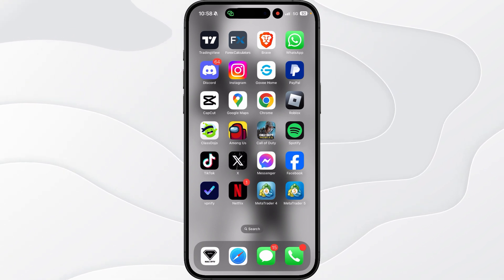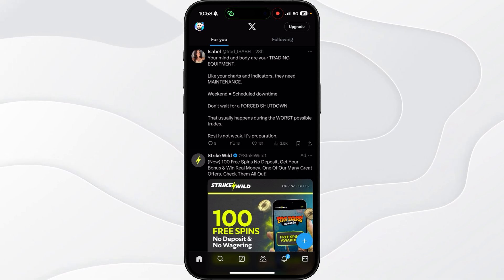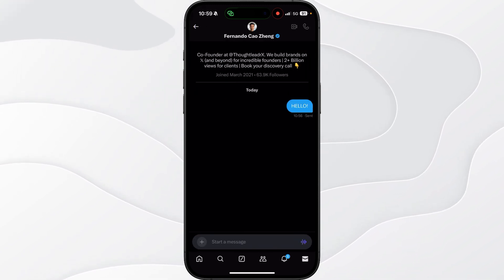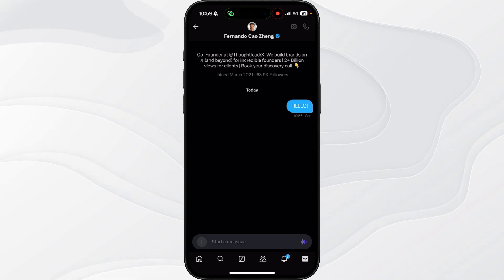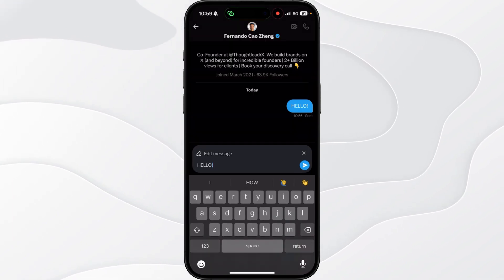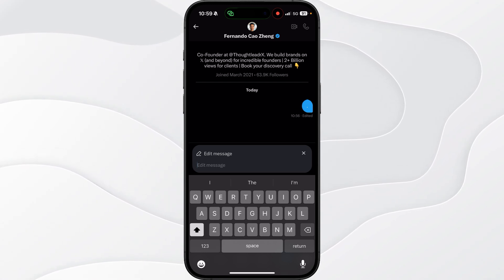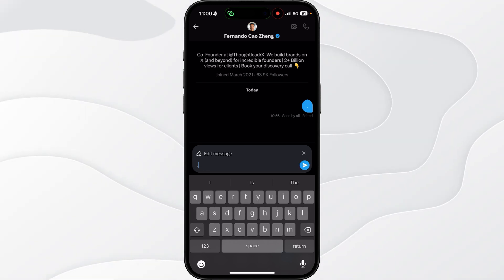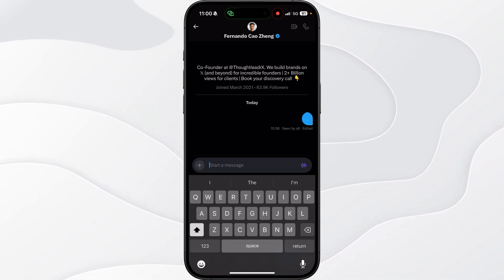How To Remove Messages For Both Sides on Twitter (X)